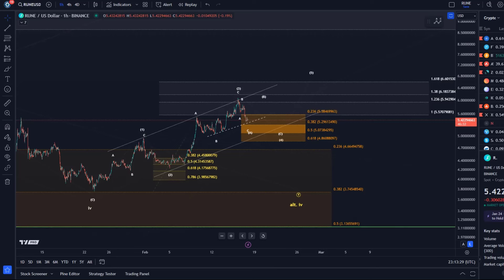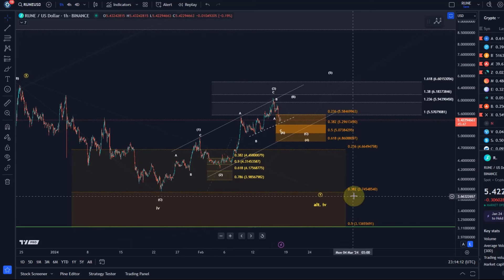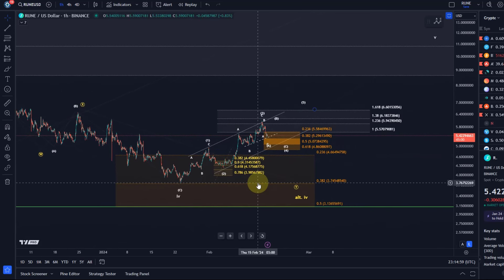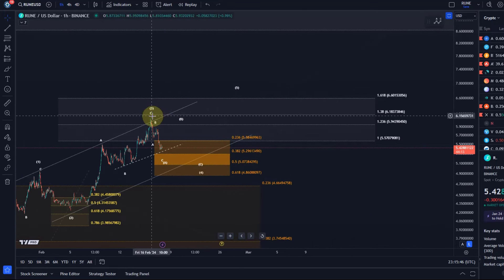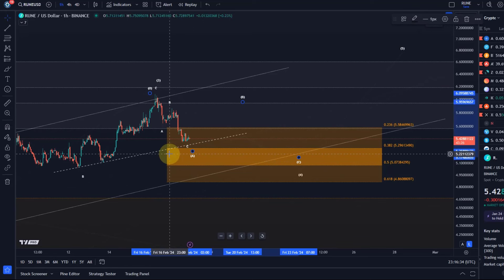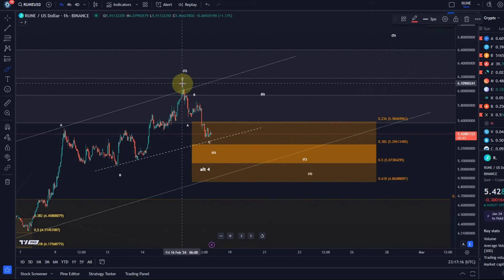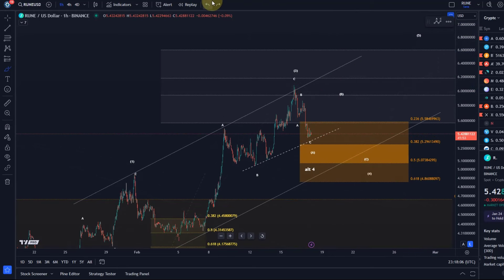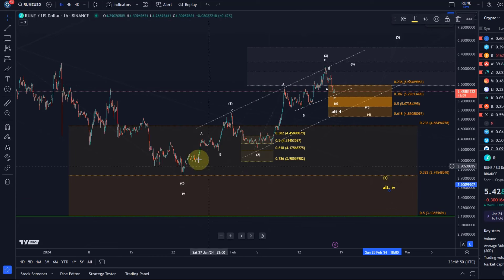RUNE THORChain Crypto Price News Today - Elliott Wave Technical Analysis Update, Price Now!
RUNE THORChain Crypto Price News Today - Elliott Wave Technical Analysis Update, Price Now! In this video I talk about the Rune cryptocurrency price and provide a technical analysis. I give you some price predictions and talk about why the chart shows that Rune has a lot of potential.

Code: WE4091